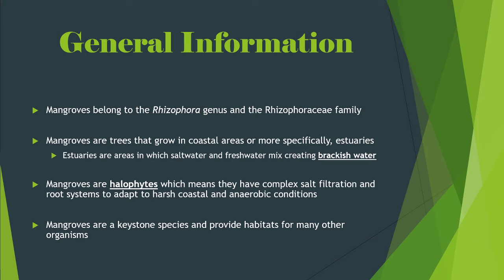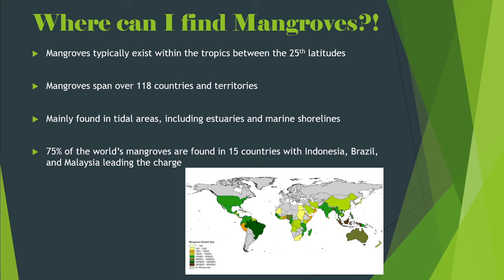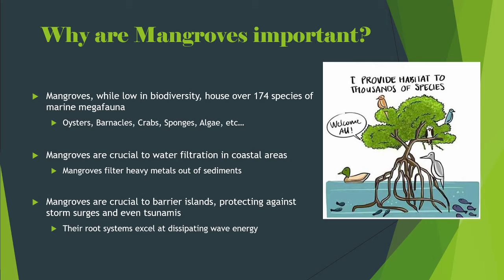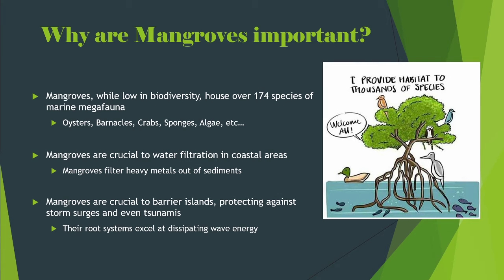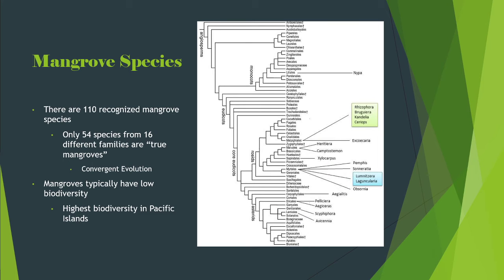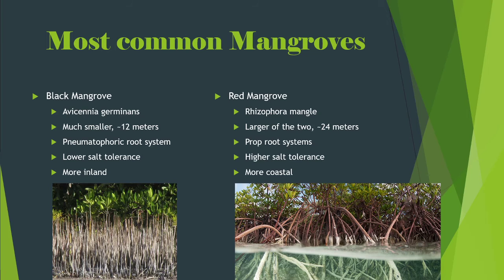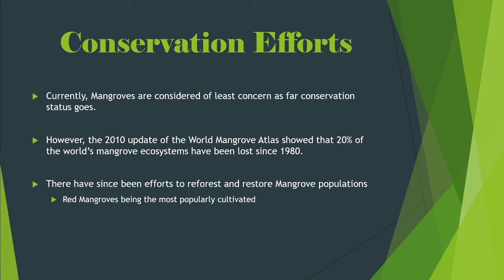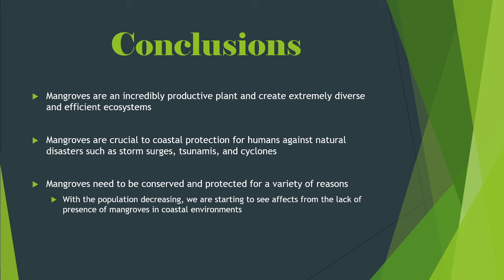Ian Briscoe EBIO 3590 Final Vdieo